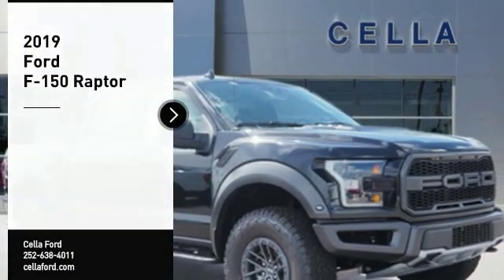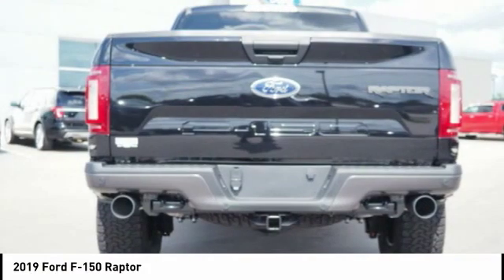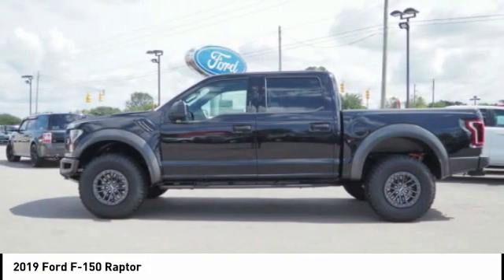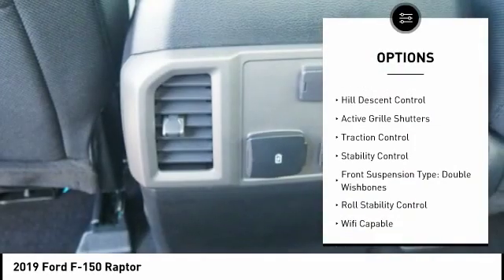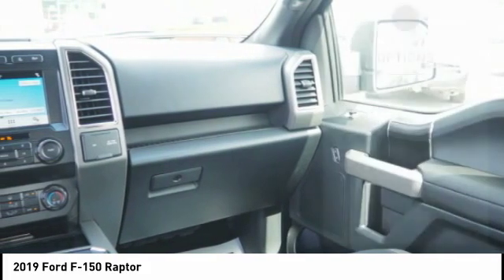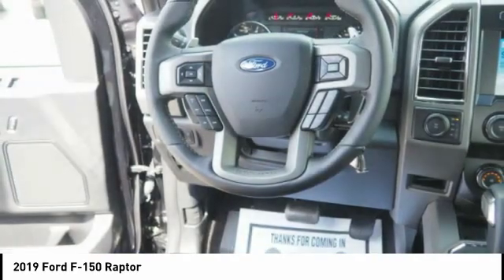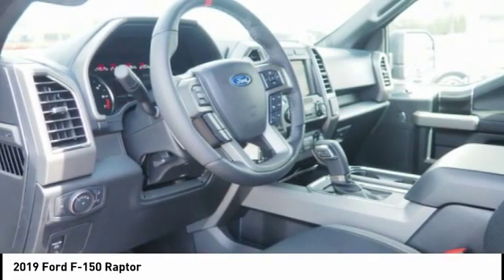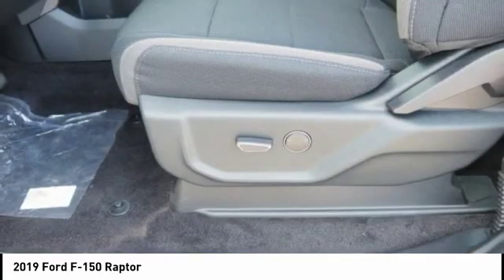2019 Ford F-150 New Bern NC T10709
2019 Ford F-150 Raptor

Cella Ford
3210 Doctor M.L.K. Jr Blvd

* 6 Cylinder engine * * GREAT DEAL AT $59,925 *   * 2019 ** Ford * * F-150 * * Raptor *  When you're ready for an automotive upgrade, try this 2019 Ford F-150 Raptor on for size, which features a backup sensor, backup camera, parking assistance, Bluetooth, braking assist, hill start assist, stability control, traction control, anti-lock brakes, and dual airbags.  It comes with a 6 Cylinder engine.  Flaunting a sharp black exterior and a black interior, this car is a sight to see from the inside out.  Be sure of your safety with a crash test rating of 5 out of 5 stars.